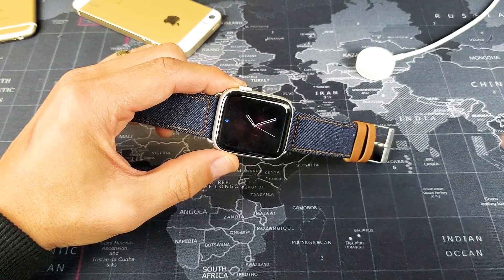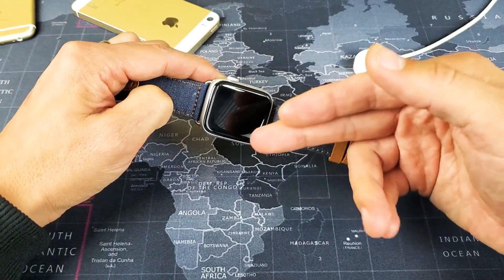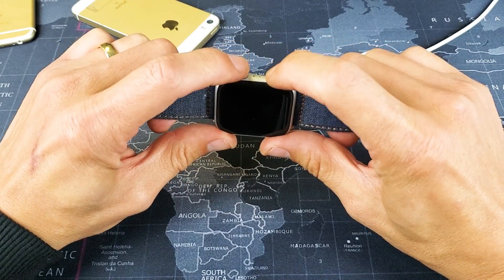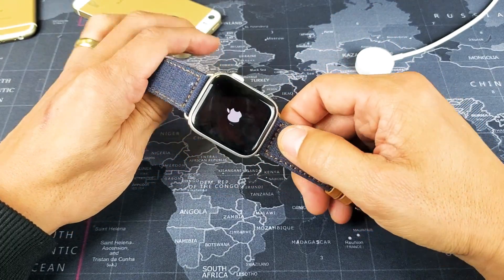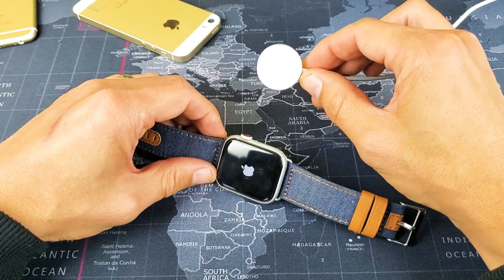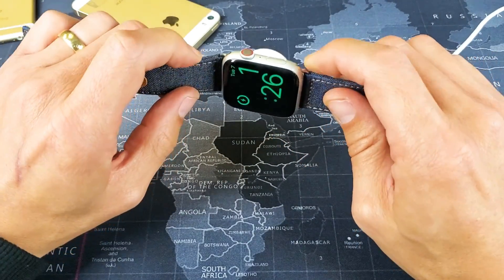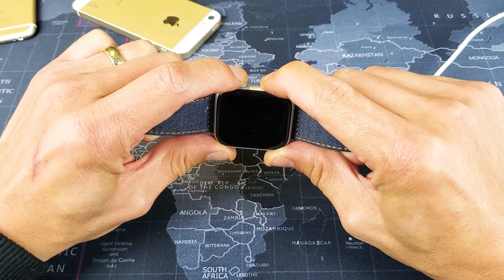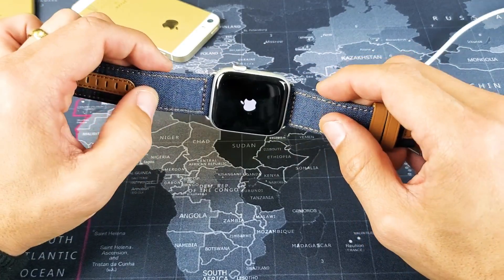ALL APPLE WATCHES: HOW TO FORCE A RESTART (FORCED RESTART)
I show you how to force a restart called forced restart on your apple watch. This goes for all apple watch series, eg. series 1, 2, 3, and 4. You typically want to do this with your iwatch when it experiences lag, is frozen, unresponsive or has a black screen, etc.